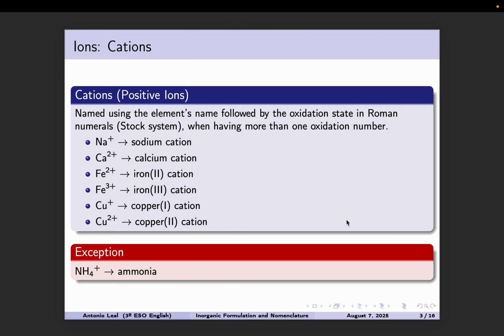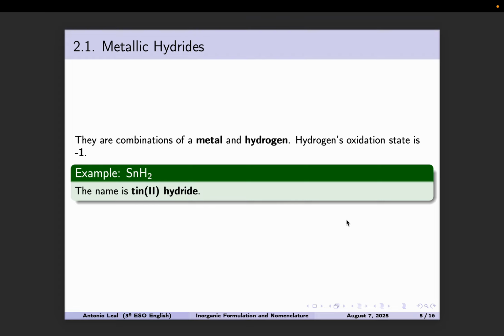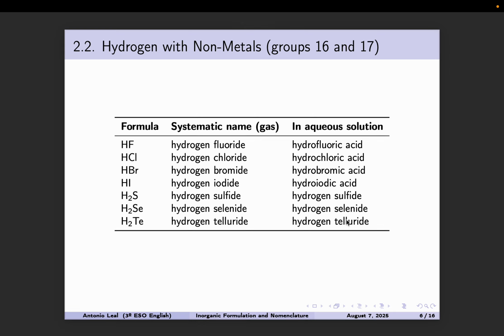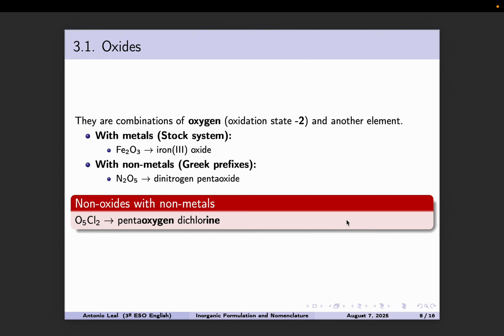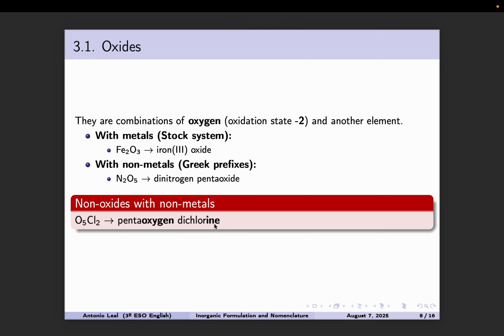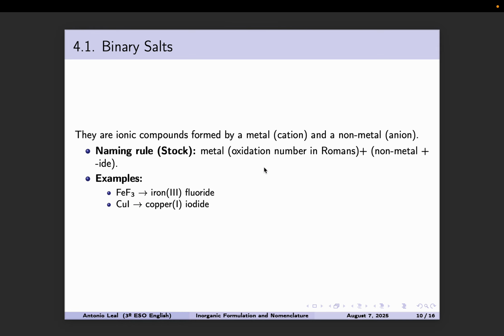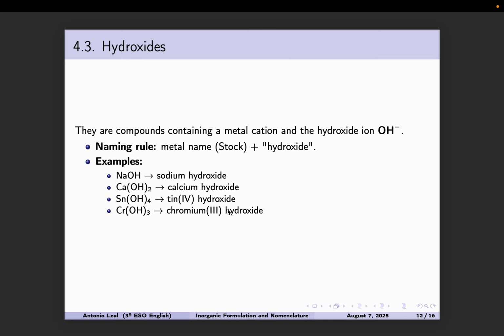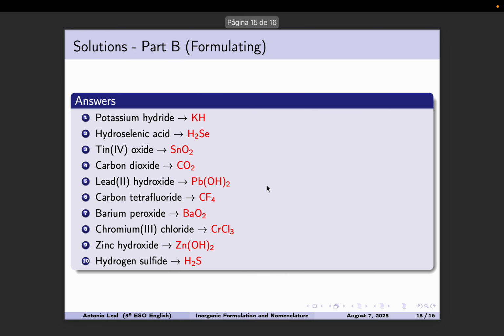Formulación y Nomenclatura Inorgánica. 2nd part. English update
This video has the contents of the previous Spanish video, but with the English vocabulary required for Physics and Chemistry 3º ESO in English

(NH4+ is ammonium cation, not ammonia. It was a mistake. Ammonia is just NH3)

00:00 - Introduction to Inorganic Formulation and Nomenclature (Part 2).
00:11 - Contents of this section.
00:16 - Basic Vocabulary: Cations (Positive Ions).
01:01 - Basic Vocabulary: Anions (Negative Ions).
01:41 - Hydrogen Binary Compounds: Metallic Hydrides.
02:22 - Hydrogen Binary Compounds: Hydrogen with Non-Metals (Groups 16 & 17).
03:13 - Hydrogen Binary Compounds: Hydrogen with Non-Metals (Groups 13, 14 & 15).
03:41 - Oxygen Binary Compounds: Oxides.
04:57 - Oxygen Binary Compounds: Peroxides.
05:31 - Other Binaries: Binary Salts.
06:07 - Other Binaries: Non-metal + Non-metal compounds.
06:47 - Ternary Compounds: Hydroxides.
07:21 - Practice Exercises.
07:41 - Solutions - Part A (Naming).
07:54 - Solutions - Part B (Formulating).
08:22 - End of the Summary.